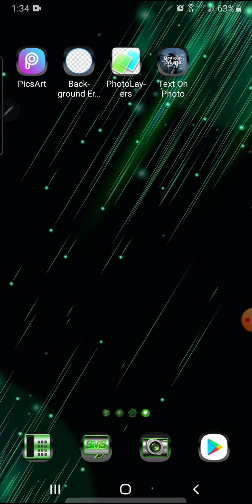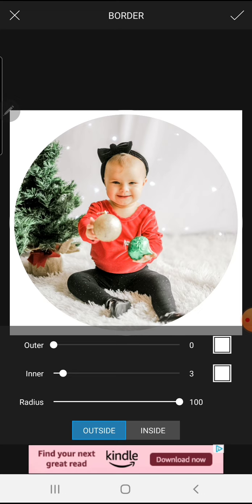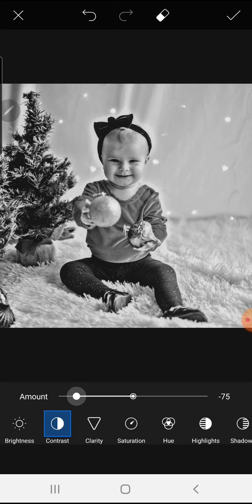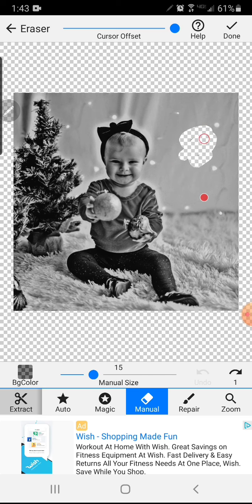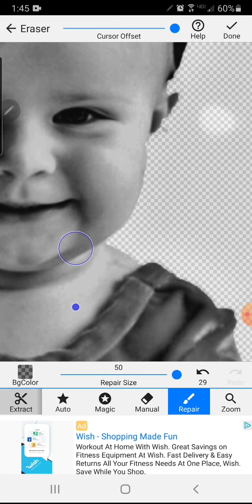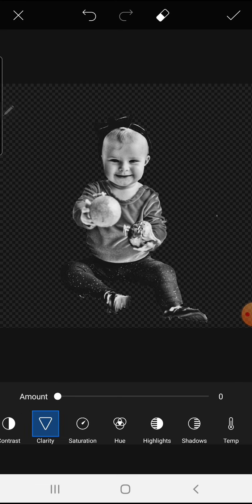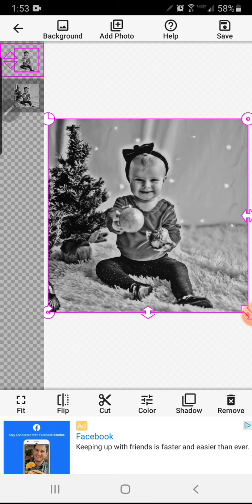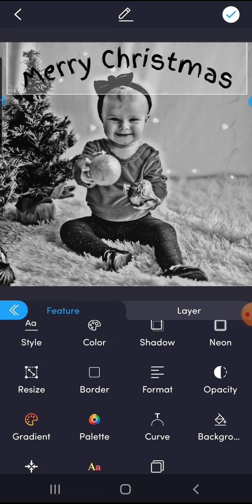The Kenny Hack: Photo Editing on Your Phone. Ortur Diode Laser.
All images used are for educational and personal use.